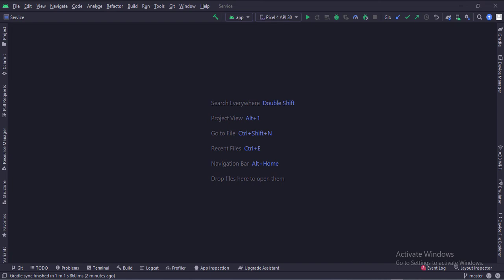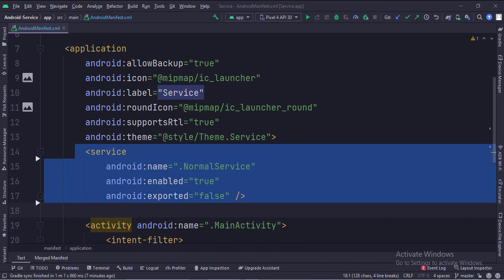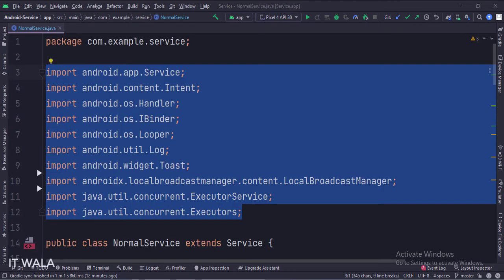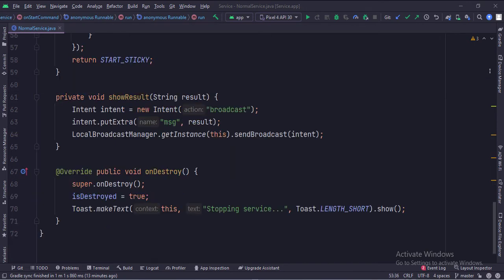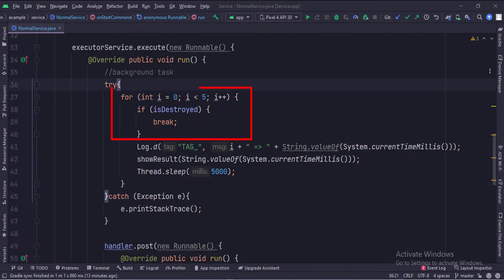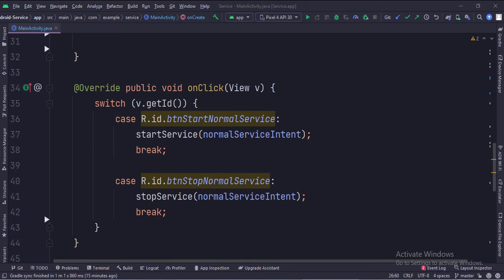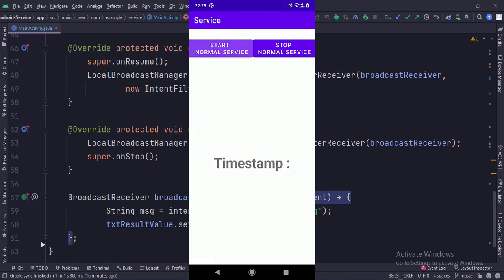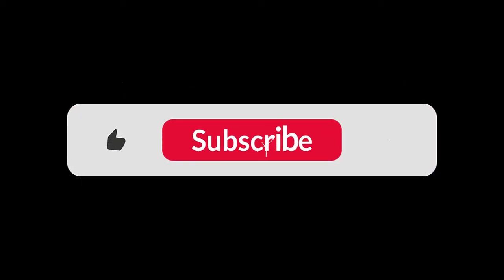ANDROID - SERVICE TUTORIAL IN JAVA